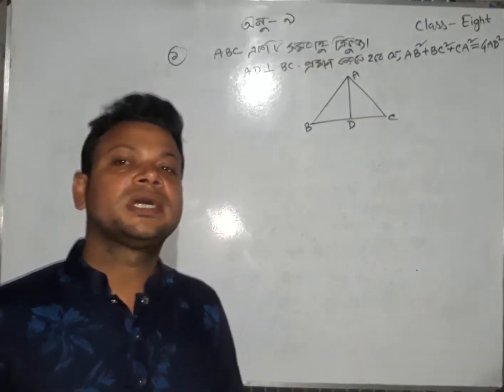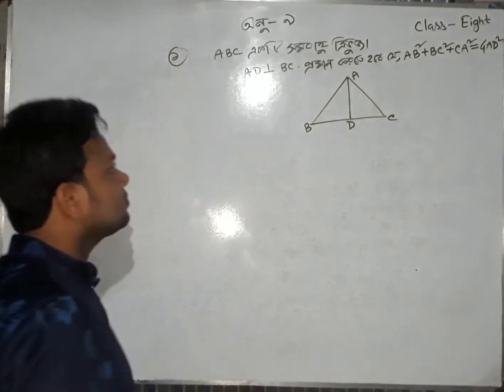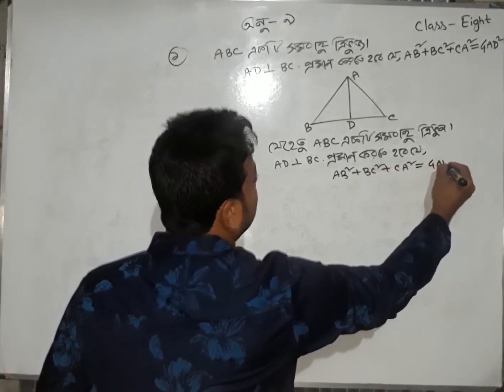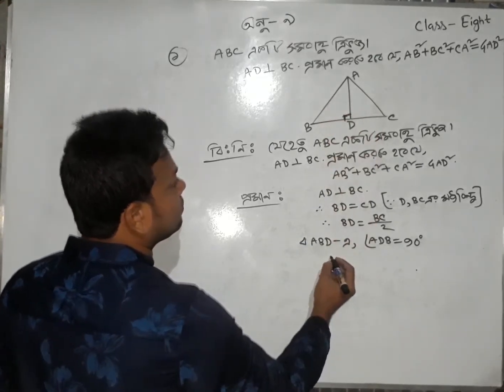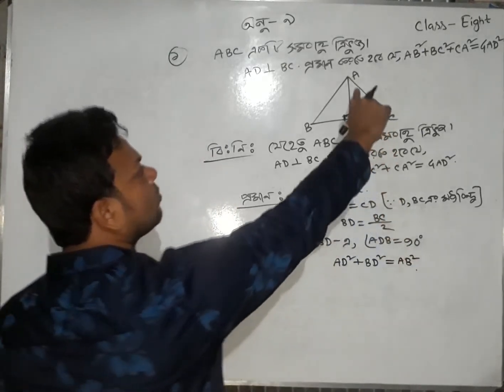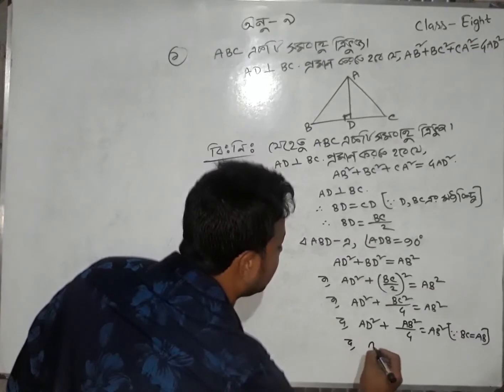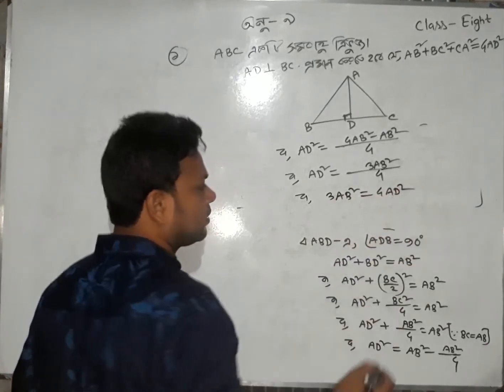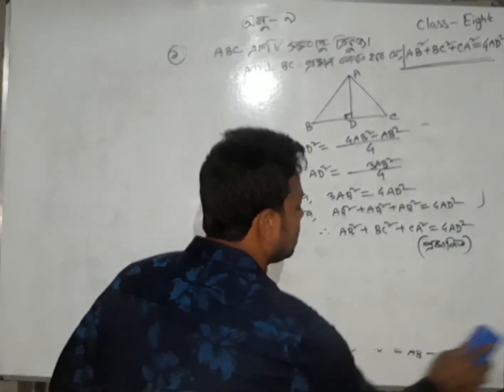Mathe,class 08, chapter9 (1)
By:Asad Sir